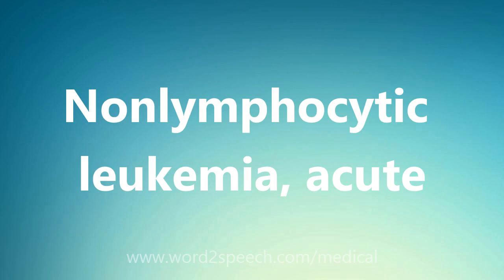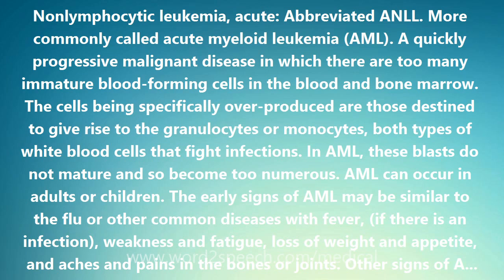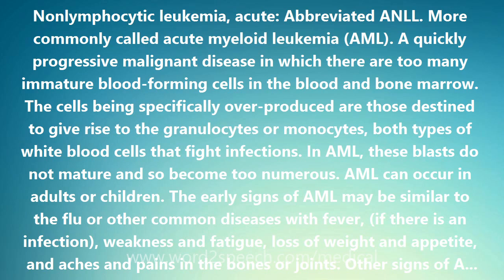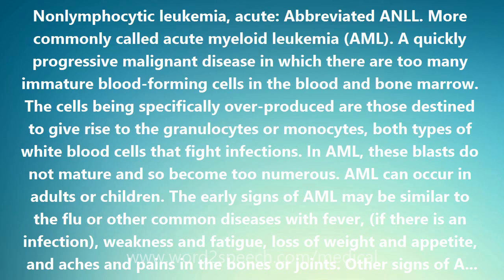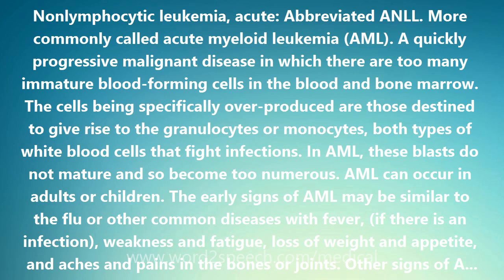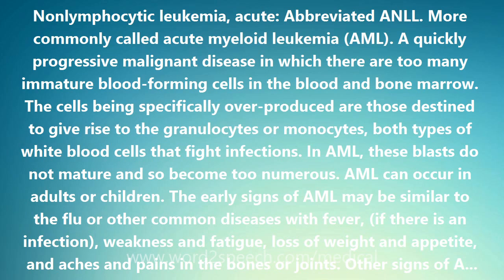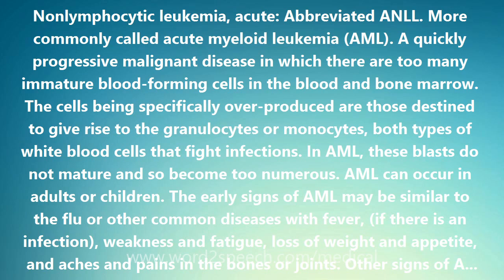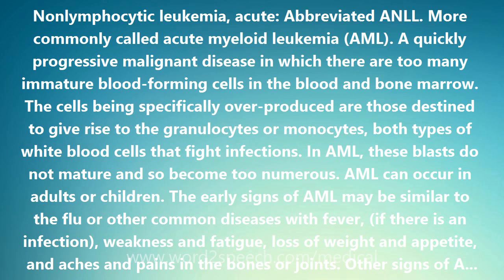Nonlymphocytic leukemia, acute - Medical Meaning and Pronunciation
Title: Nonlymphocytic leukemia, acute

Nonlymphocytic leukemia, acute: Abbreviated ANLL. More commonly called acute myeloid leukemia (AML). A quickly progressive malignant disease in which there are too many immature blood-forming cells in the blood and bone marrow. The cells being specifically over-produced are those destined to give rise to the granulocytes or monocytes, both types of white blood cells that fight infections. In AML, these blasts do not mature and so become too numerous. AML can occur in adults or children. The early signs of AML may be similar to the flu or other common diseases with fever, (if there is an infection), weakness and fatigue, loss of weight and appetite, and aches and pains in the bones or joints. Other signs of AML may include tiny red spots in the skin, easy bruising and bleeding, frequent minor infections, and poor healing of minor cuts. Blood tests are done to count the number of each of the different kinds of blood cells and see whether they are within normal ranges. In AML, the red blood cell levels may be low, causing anemia. Platelet levels may be low, causing bleeding and bruising and the white blood cell levels may be low, leading to infections. A bone marrow biopsy or a bone marrow aspiration may be done if the results of the blood tests are abnormal. During a bone marrow biopsy, a hollow needle is inserted into the hip bone to remove a small amount of the marrow and bone for examination under a microscope. In a bone marrow aspirate, a small sample of liquid bone marrow is withdrawn through a syringe. A lumbar puncture, or spinal tap, is not rountinely done to see if the disease has spread into the cerebrospinal fluid, which surrounds the central nervous system (CNS) -- the brain and spinal cord. Lumbar punctures are done for patients with symptoms of CNS involvement, which may include headache, lethargy, cranial nerve palsies, seizure, back pain, weakness, bladder dysfunction, or visual changes. Other key diagnostic tests may include flow cytometry (in which cells are passed through a laser beam for analysis), immunohistochemistry (using antibodies to distinguish between types of cancer cells), cytogenetics (to determine chromosome changes in cells), and molecular genetic studies (DNA and RNA tests of the cancer cells).